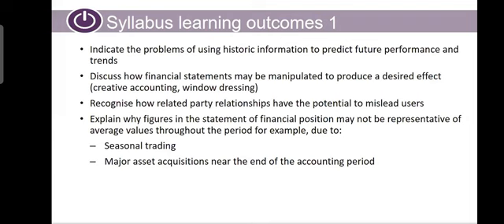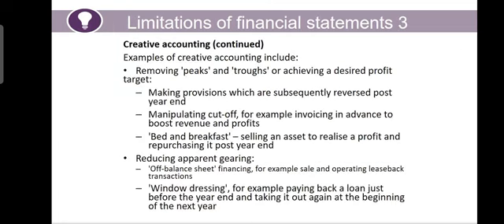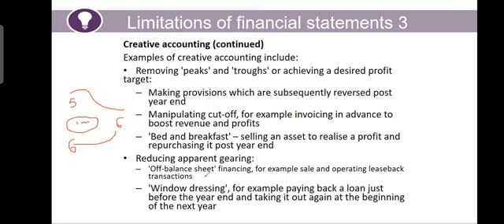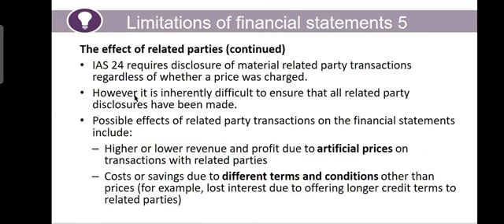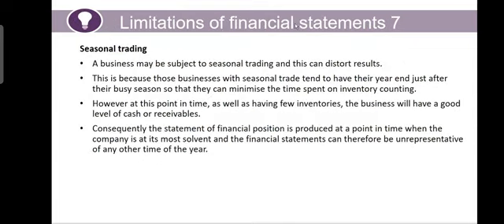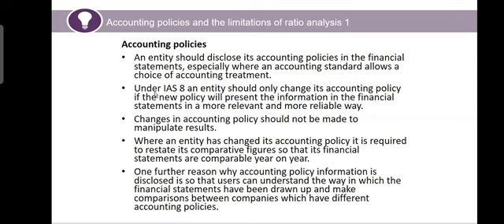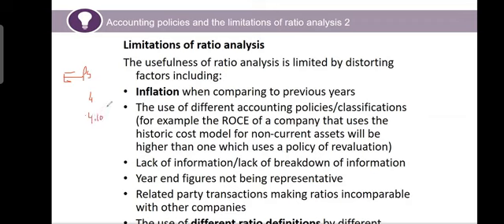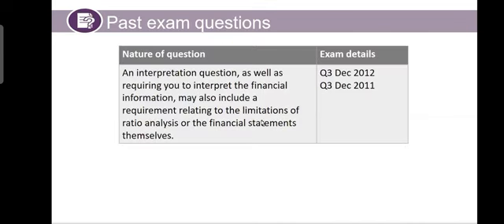CH-20 Limitations of financial statements || Part-1 || Financial Reporting || ACCA